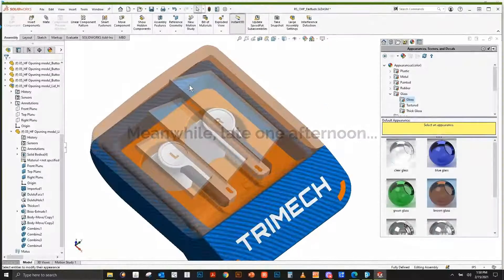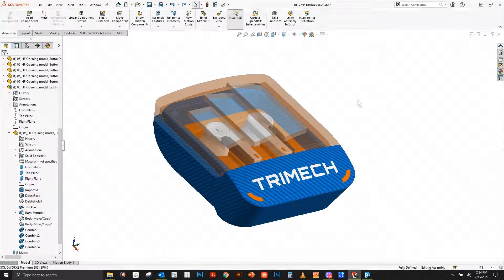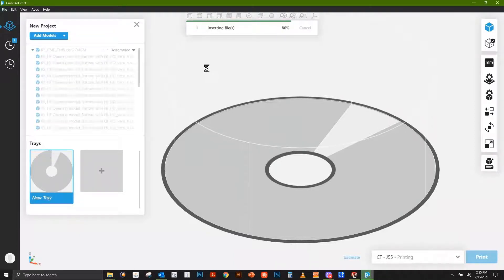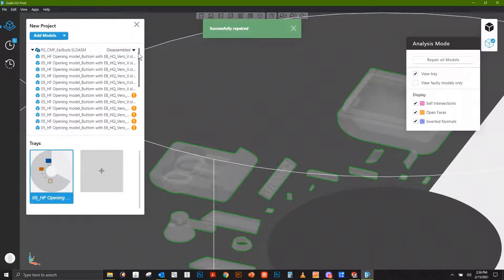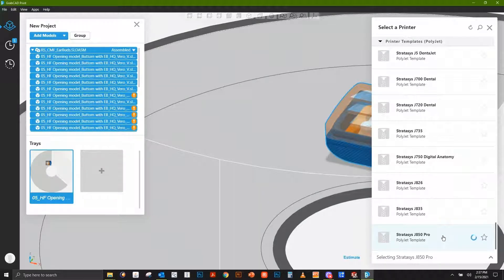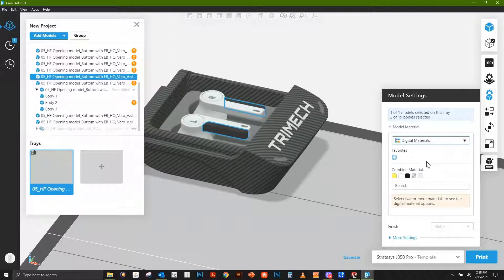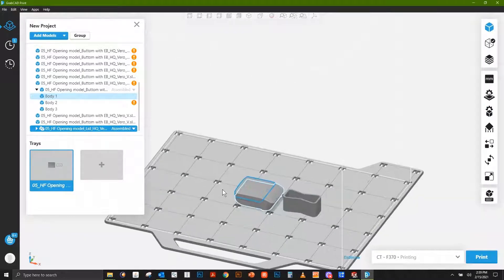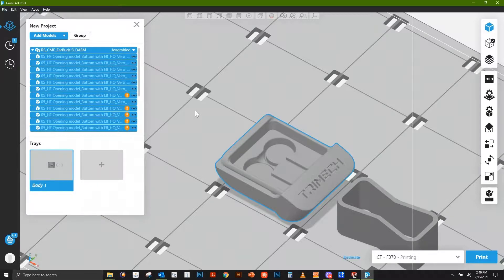3D Printing Tech Tip: Opening the Latest SOLIDWORKS Files in GrabCAD Print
“What gives? Why can’t I open SOLIDWORKS files in GrabCAD Print anymore?” This video covers the steps on how to update GrabCAD Print so you can open SOLIDWORKS files without any issues.